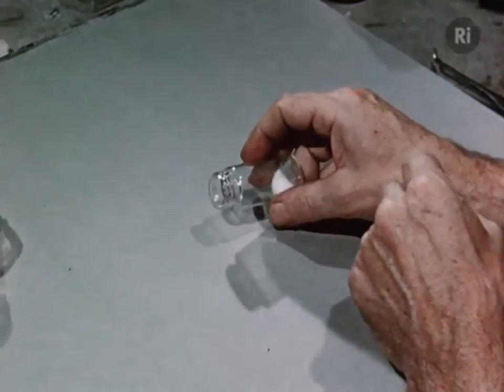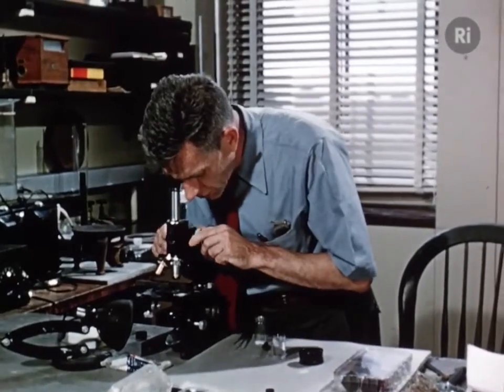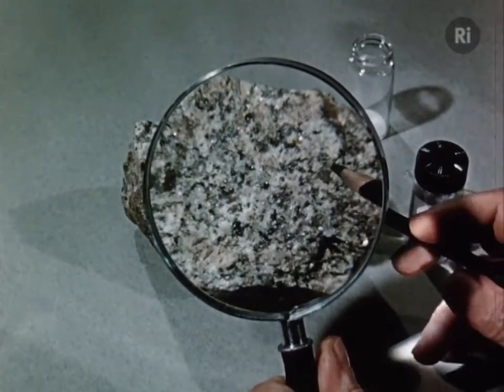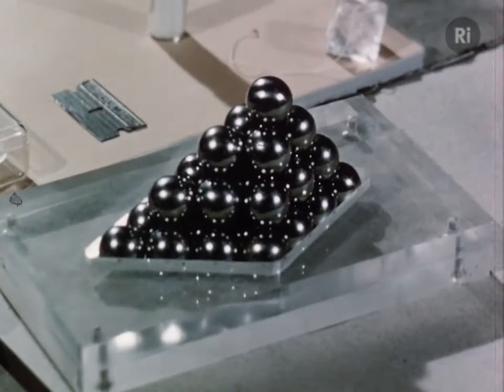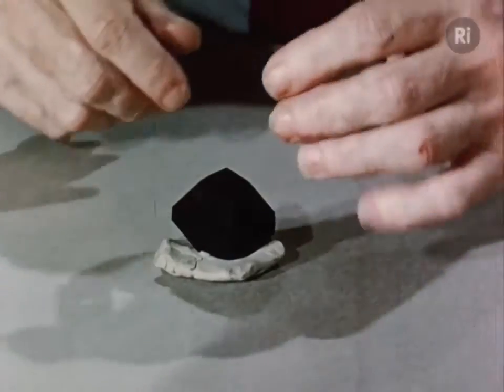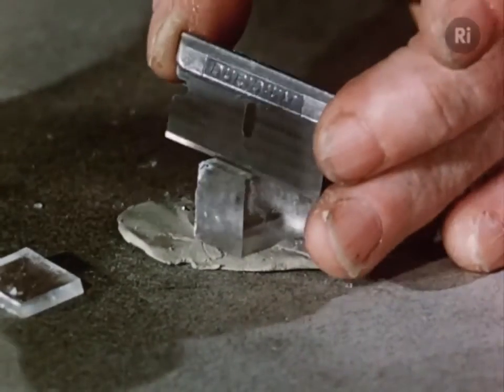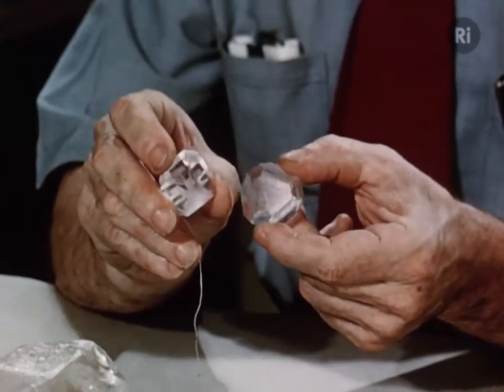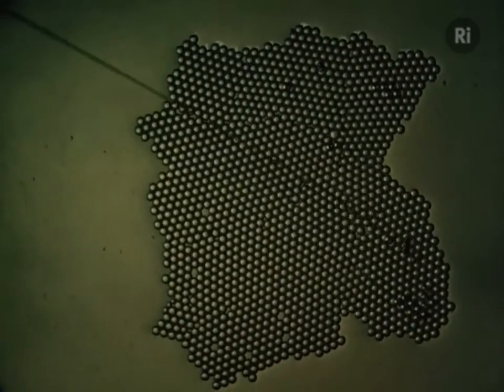Cristais - Alan Holden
"Explica como os cristais são formados e por que eles têm a forma que têm. Considera seu real crescimento sob o microscópio, como se pode crescê-los e a relação desses fenômenos ao conceito de átomos. Da série de Física do PSSC. Vencedor da fita azul, Festival Americano de Cinema."

Alan Holden (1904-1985) apresenta o básico a respeito de cristais neste filme colorido de 1958. O apresentador foi um físico novaiorquino que, após graduar-se em 1925, foi trabalhar nos Bell Laboratories, onde, a partir de 1935, trabalhou em projetos de pesquisa como físico. Durante a Segunda Guerra, desenvolveu métodos para a produção de grandes cristais que a tecnologia de sonares exigia. Este filme foi produzido pelo PSSC (Physics Science Study Comittee), como parte de uma série de filmes de Física no fins dos anos 50 e início dos 60. O filme, aparentemente caiu no domínio público (ver descrição

Alan Holden escreveu oito livros, incluindo o conhecido "Crystals and Crystal Growing", que ensina a produzir cristais e discute sua estrutura e propriedades.